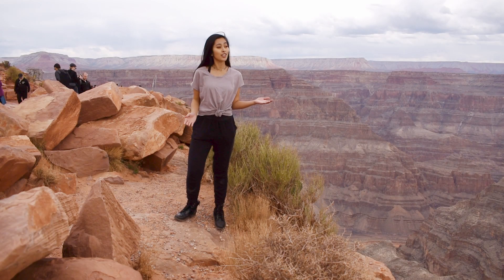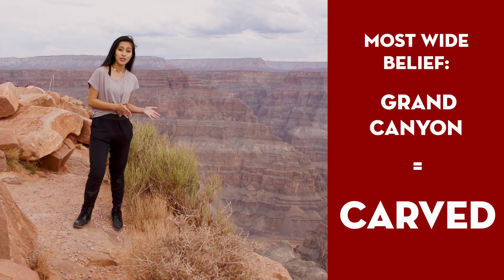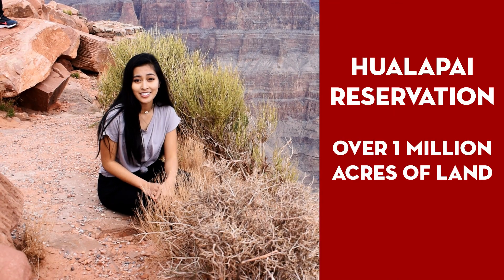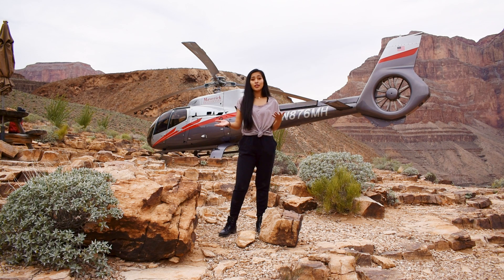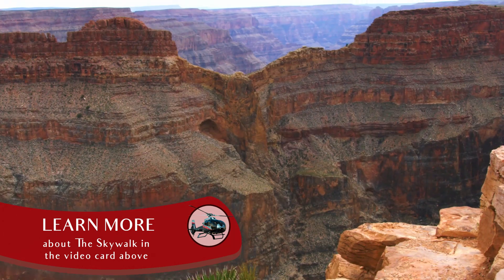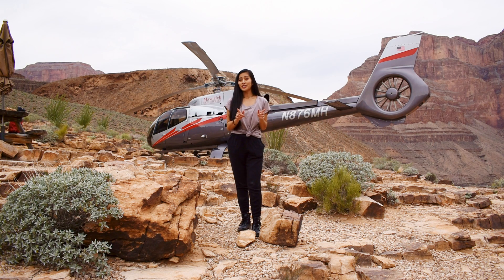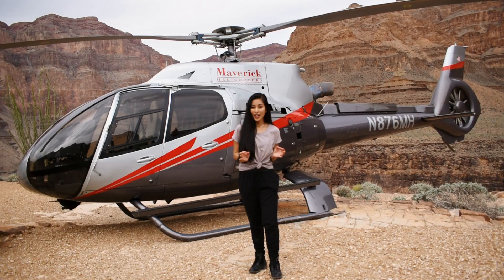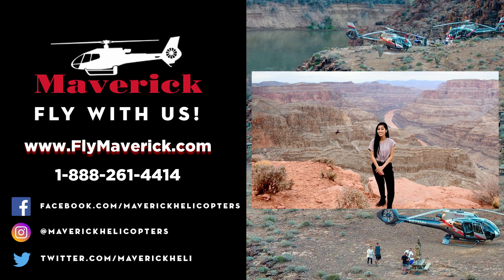Grand Canyon West Rim: An Overview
Learn about what you can see and do at the West Rim of the Grand Canyon, home of the Grand Canyon Skywalk.

Maverick Helicopters is a leading aviation tours company with the FAA's Diamond Award of Excellence—flying you over Las Vegas, the Grand Canyon, and Hawaii.